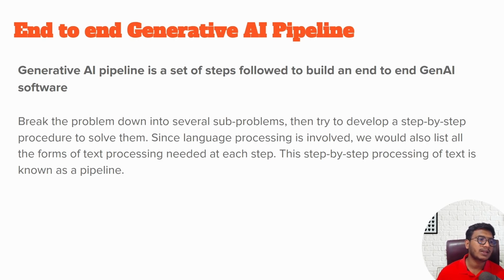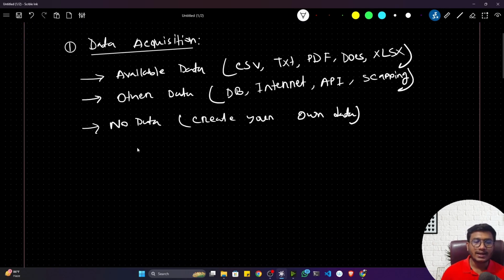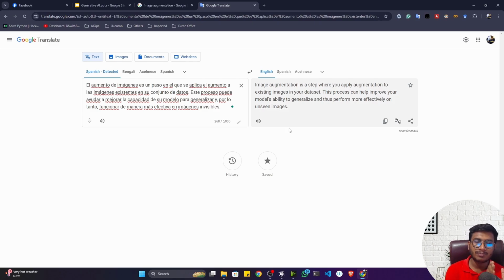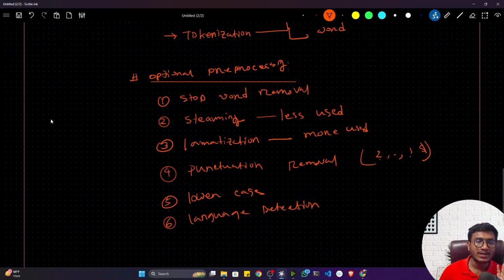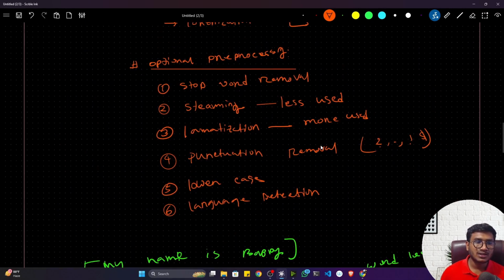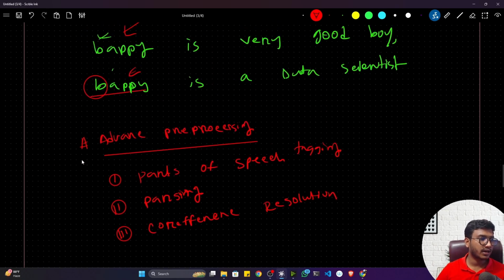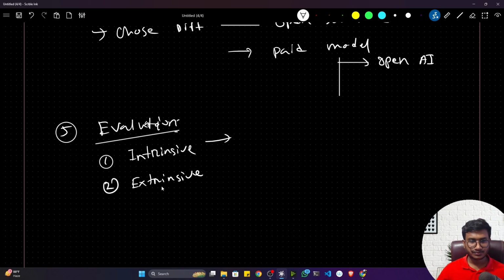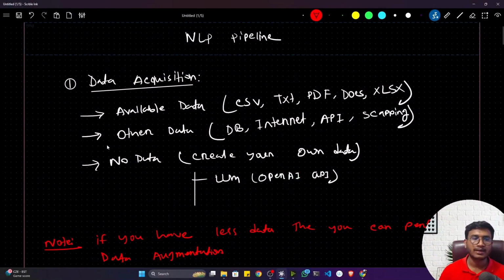Episode 2: Generative AI Workflow!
Curious about how generative AI models work behind the scenes? In this video, we take a deep dive into the complete workflow of generative AI—covering every step from data preprocessing, model training, and fine-tuning to generating creative outputs.